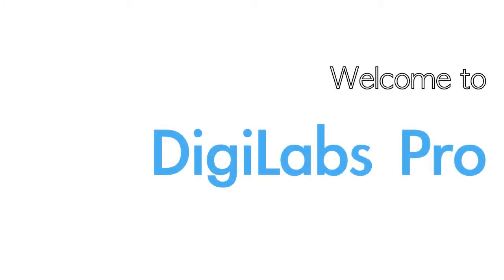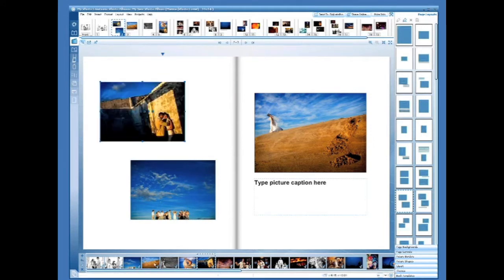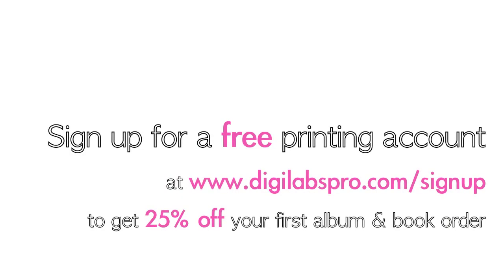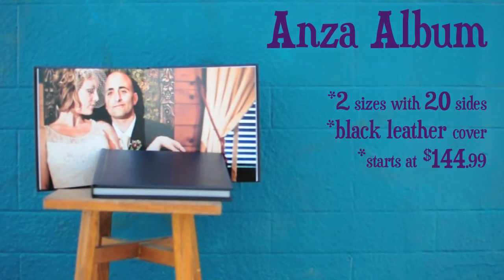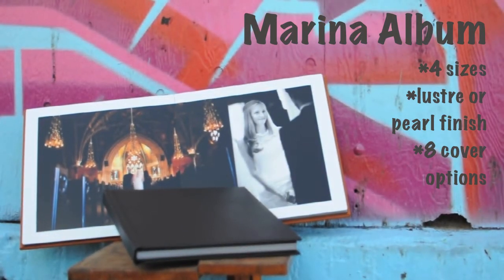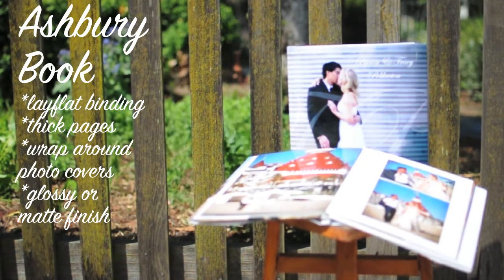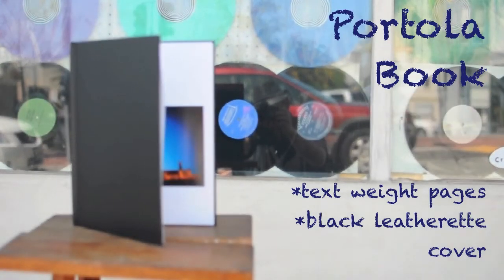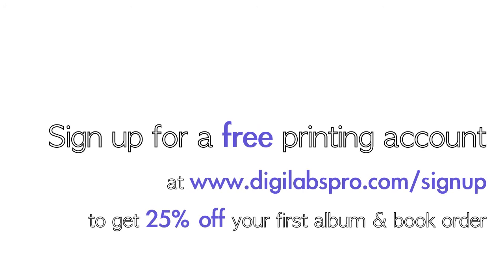DigiLabs Pro Flush Mount Albums & Coffee Table Books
Learn more about DigiLabs and our book offerings, including albums and coffee table books.